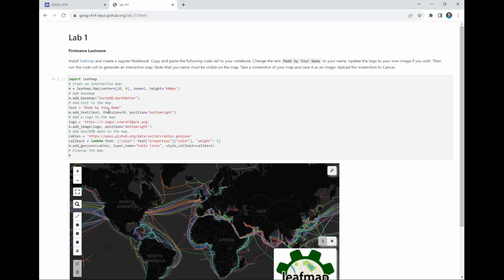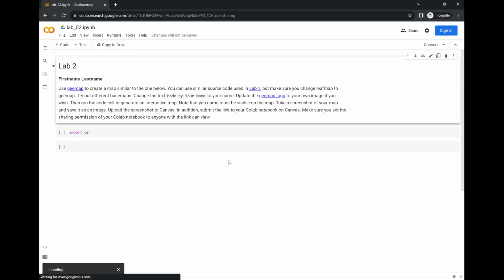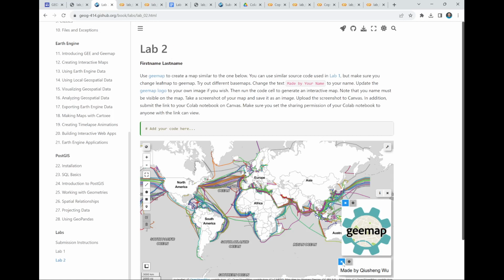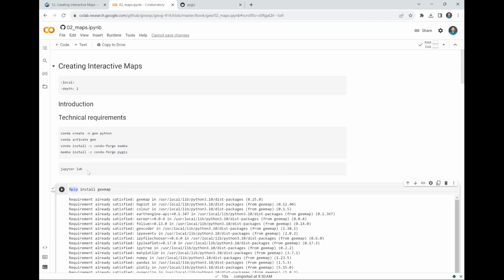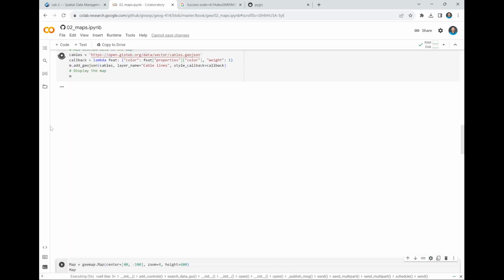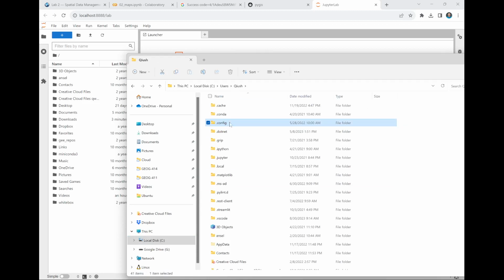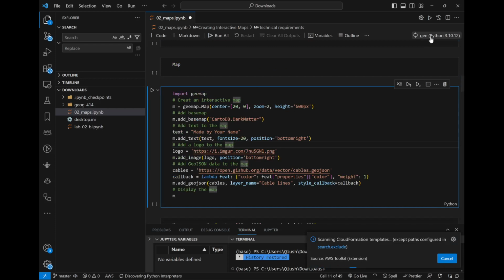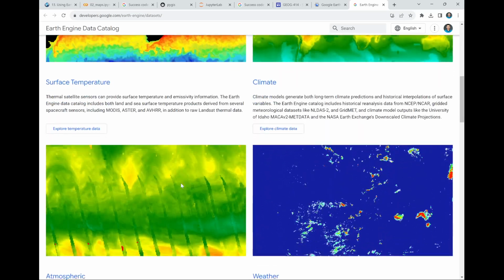Spatial Data Management Week 3: Getting Started with Geemap